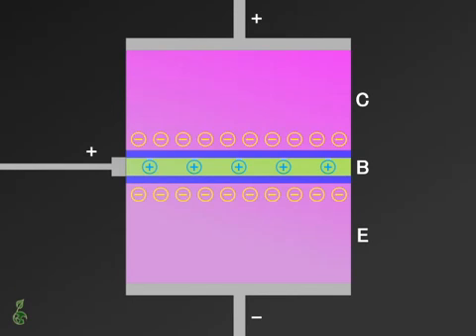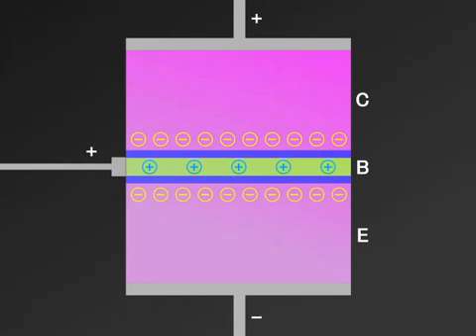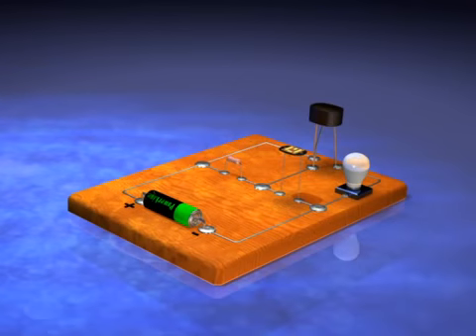Transistor bipolar How it works! Animation